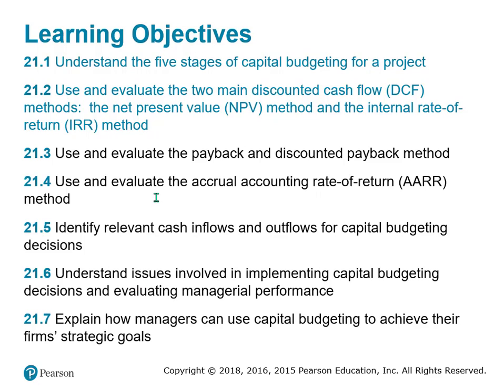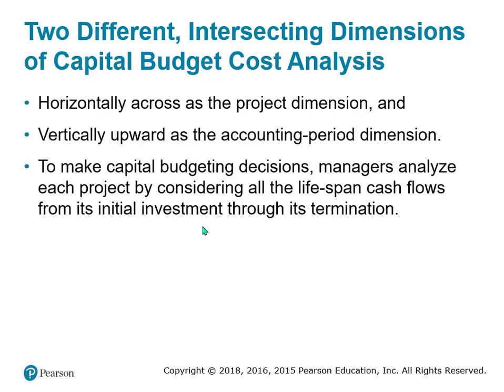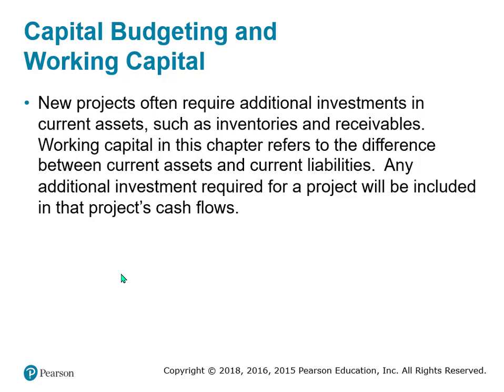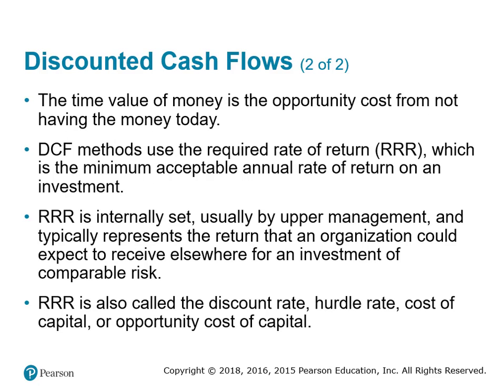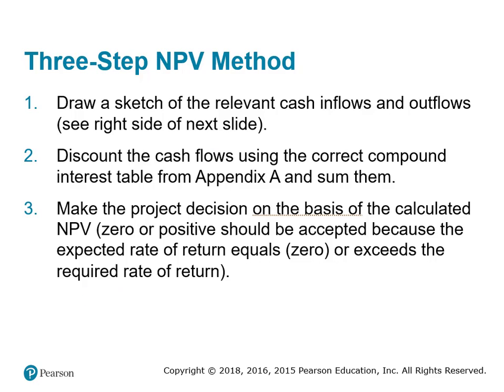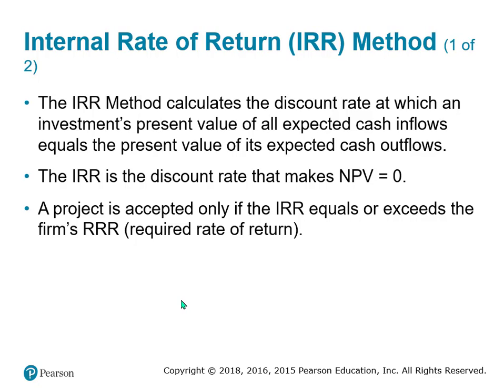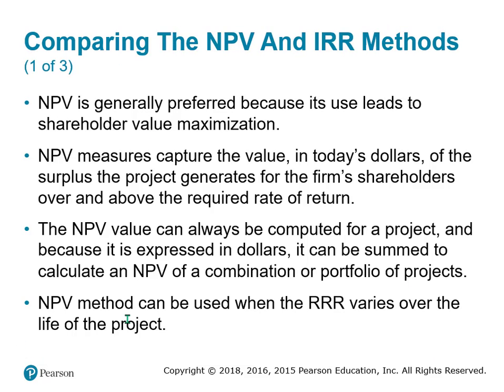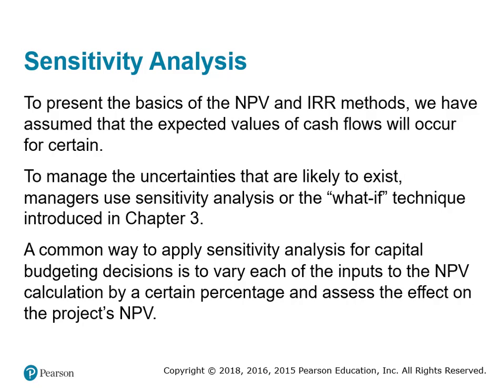3341 Ch 21 Part 1